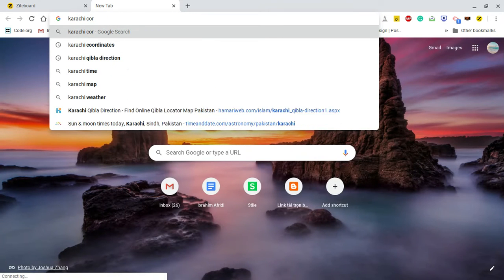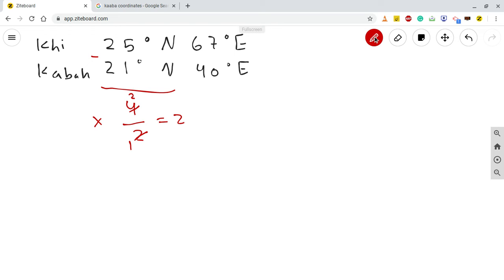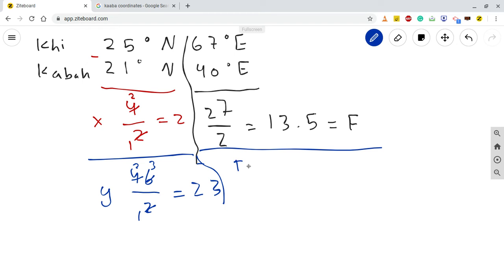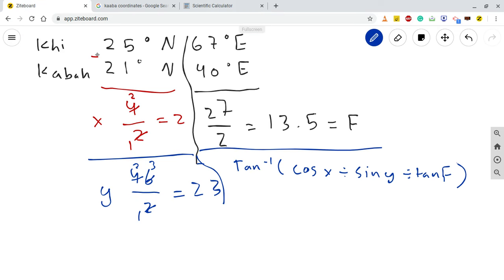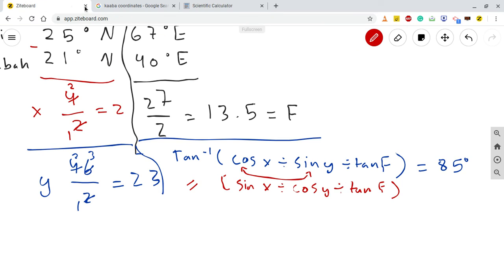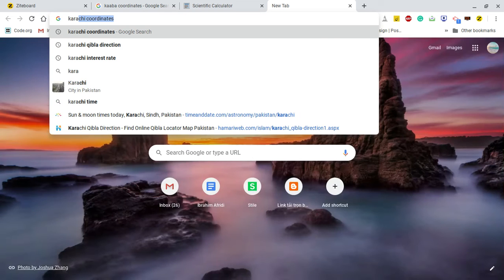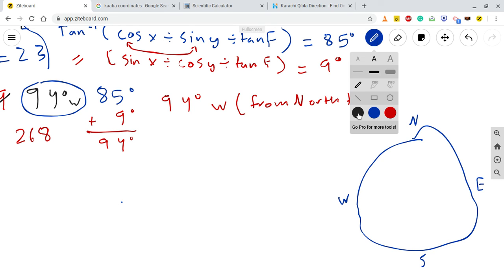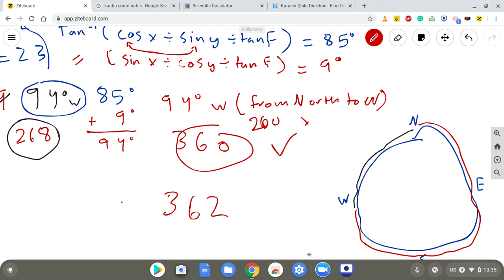How to figure out qibla direction easily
Assalamualaikum today I am going to tell you how to figure out qibla direction easily. I am an 11-year-old boy.
F= longitude (F represents φ  phi (pronounced FY) which is the 21st letter of the Greek alphabet) so that's why where we wrote longitude we wrote F
1st formula:  arctan((cos(X) ÷ sin(Y) ÷ tan(F)))
2nd formula:  arctan((sin(X) ÷ cos(Y) ÷ tan(F)))